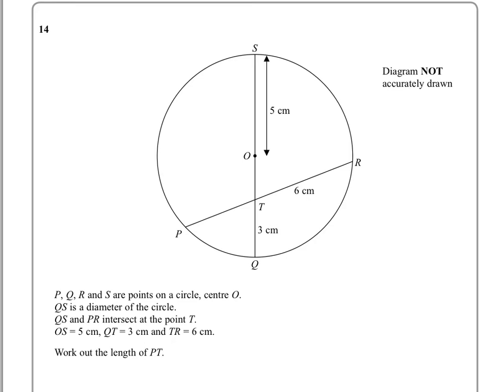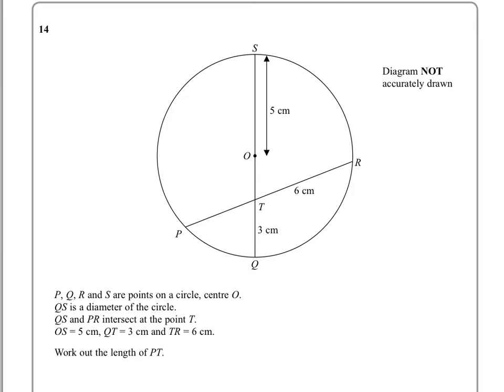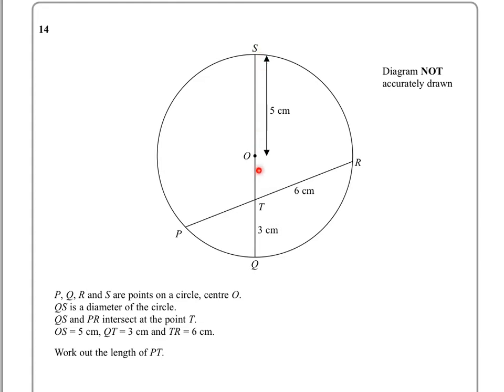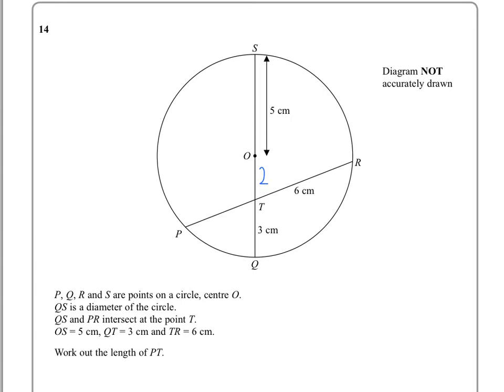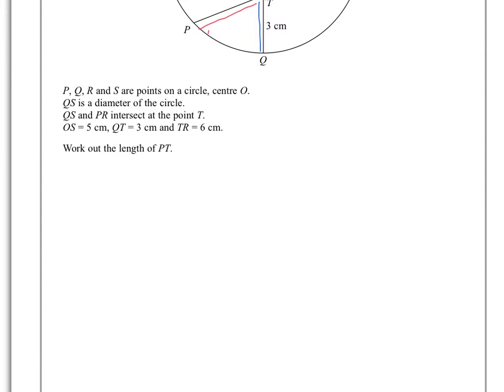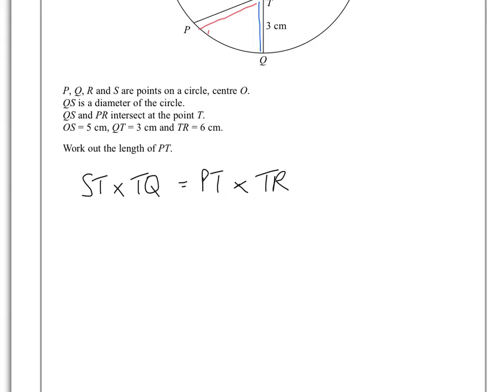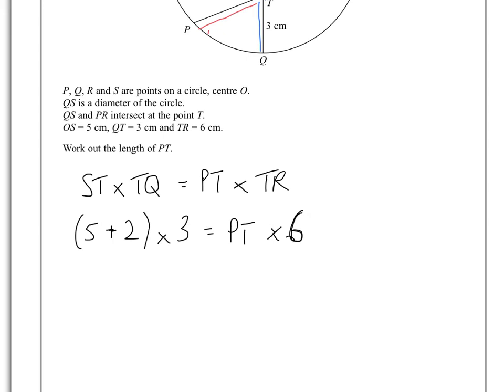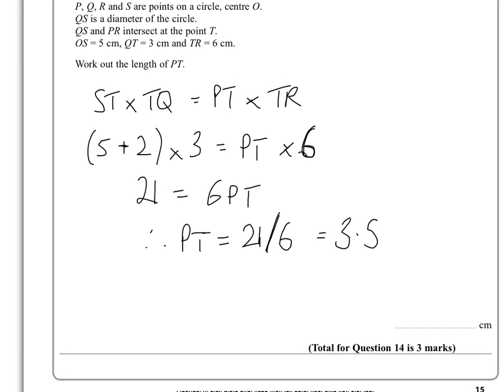Edexcel iGCSE Mathematics A 4MA0/3H January 2015 Q14